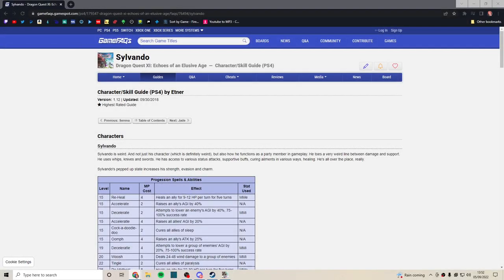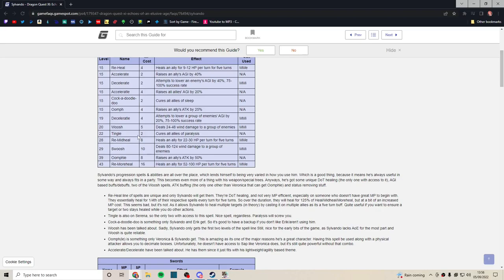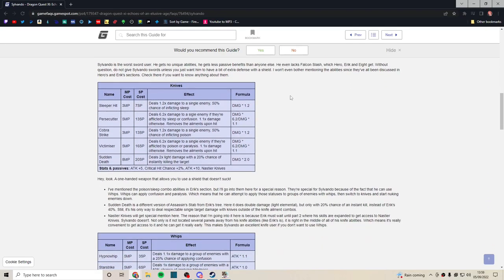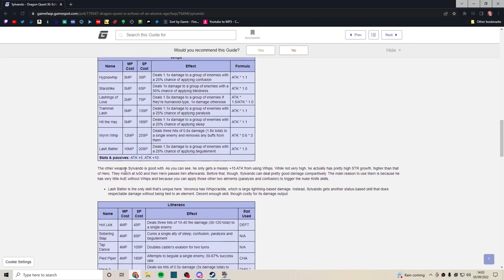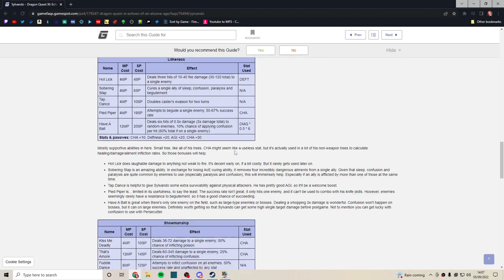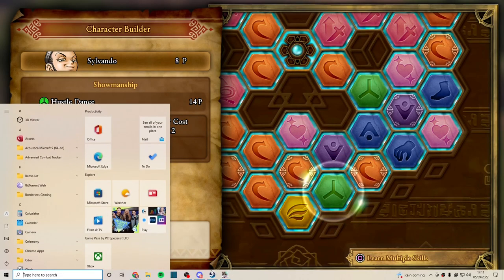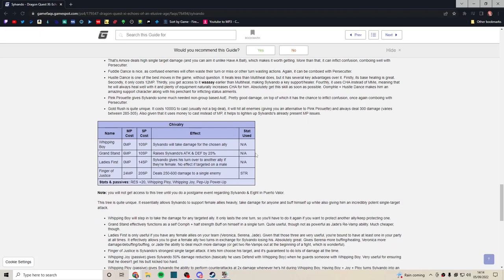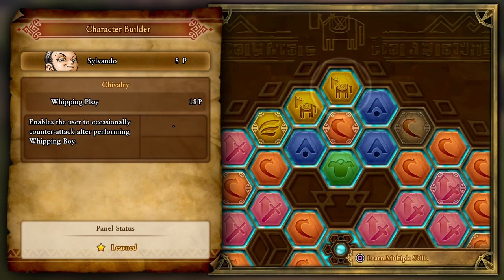SYLVANDO Skills Guide - Dragon Quest XI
Sylvando Character Skills Guide - Dragon Quest XI